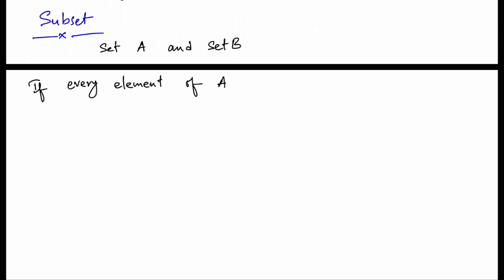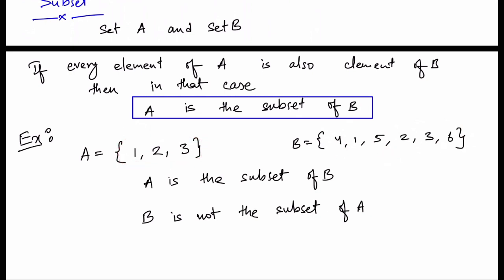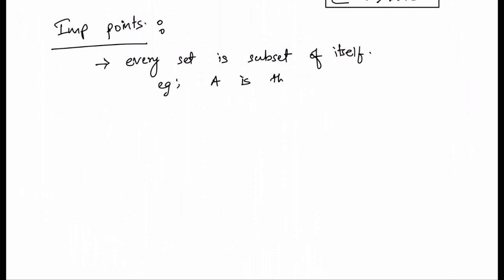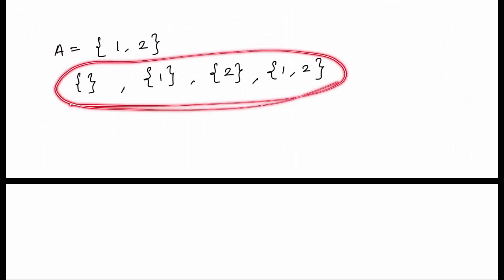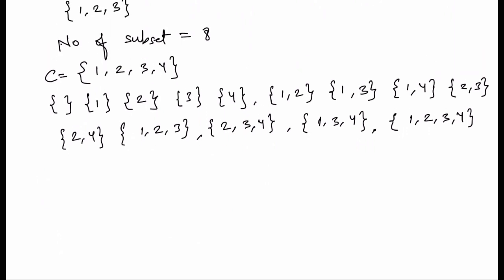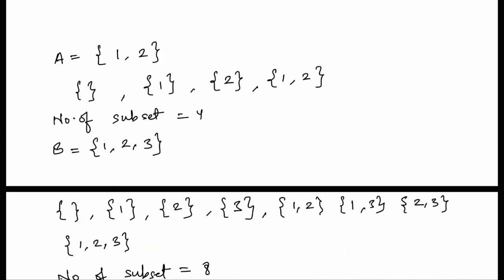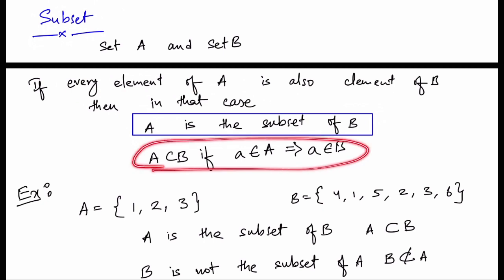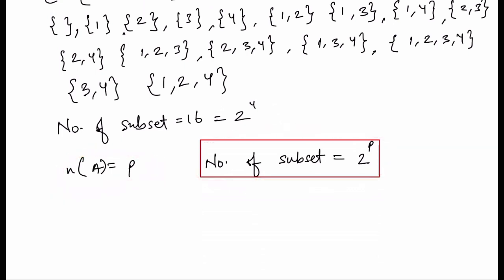Lecture-4 Part-1 | Sets | Chapter-1 | Class 11th | Basic to Advance